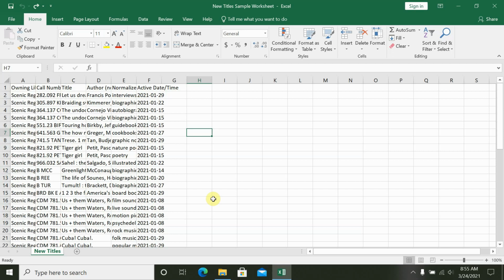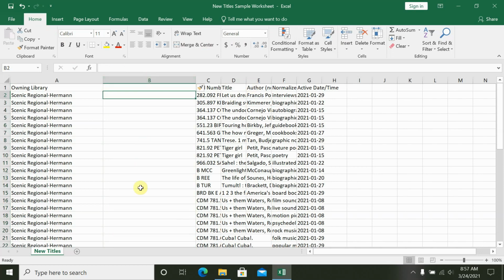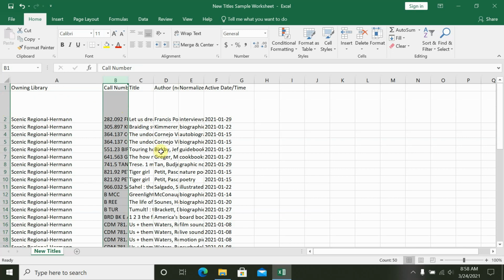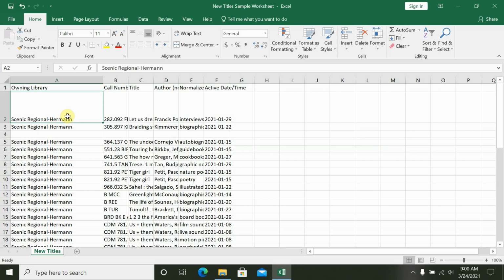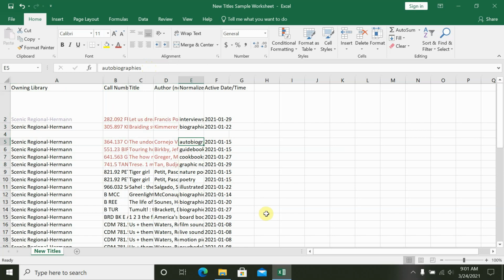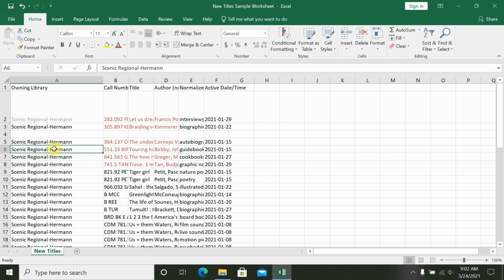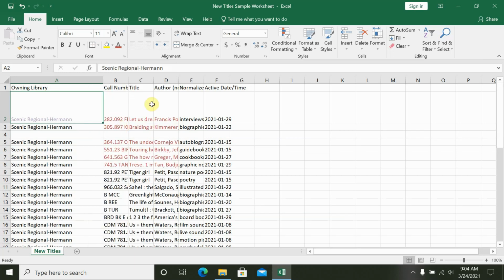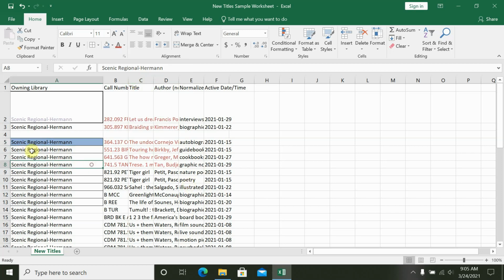Customizing Columns Rows and Cells in Microsoft Excel 2019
This tutorial will taking you through how to customize and format the columns, rows, and cells in your spreadsheets. You will learn how to change column width, change row height, insert and delete columns and rows, apply borders to cells and change the font color, font style, data alignment, and fill color of your cells.